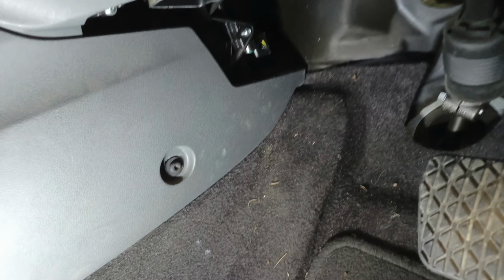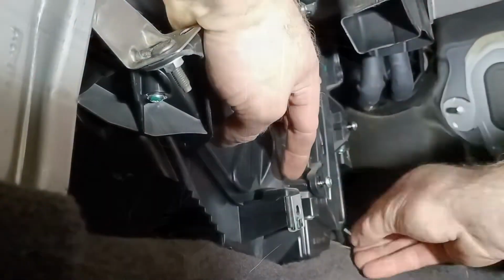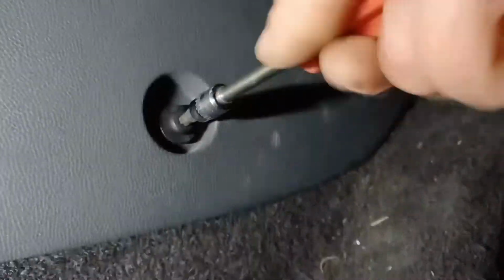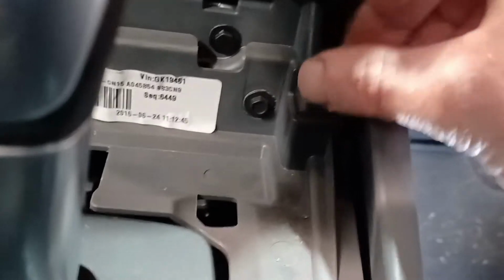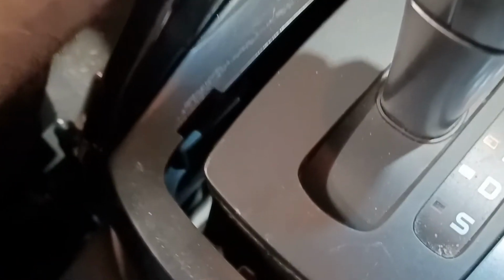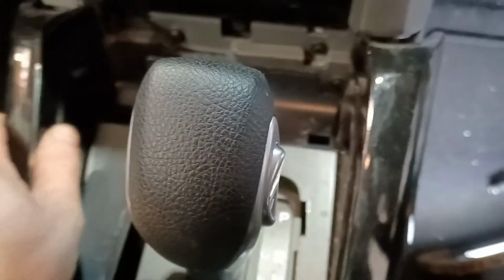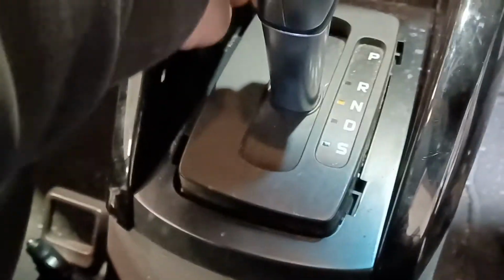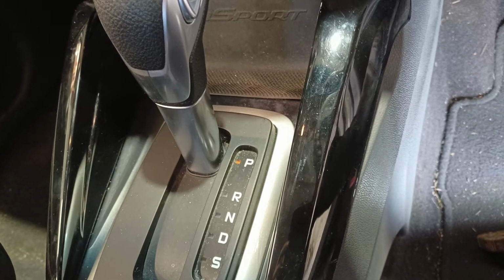FORD Ecosport Cabin Filter Replacement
Ford Ecosport Cabin Filter Replacement. How to replace the Cabin or pollen filter on a Ford Ecosport.